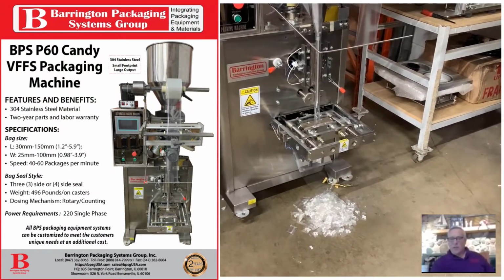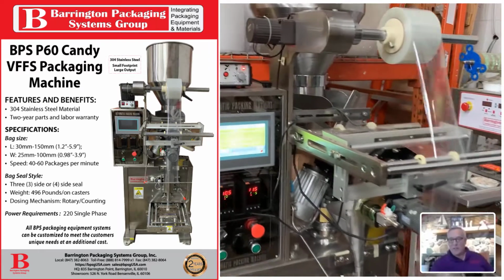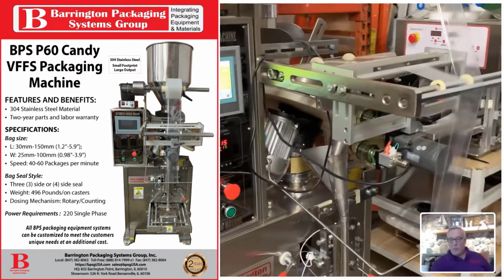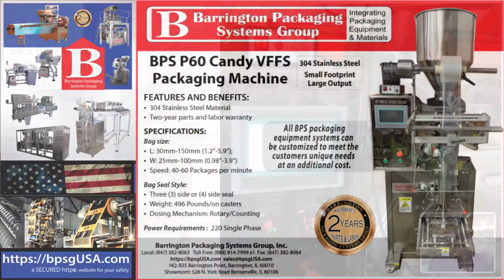BPS P60 Candy Filling and Wrapping Machine VFFS Fill and Seal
BPS P60 VFFS Candy Filling and Wrapping Machine

Brian Fuller talks about the VFFS Fill and Seal Candy Packaging Equipment

Automated Packaging Equipment Systems

Barrington Packaging Systems Group Packaging equipment and films are designed to reduce your labor costs and protect your products.

All Barrington Packaging systems are designed to reduce labor your costs as you design for your very own specialized needs.

Barrington Packaging for Equipment, Machinery, Materials & Films PackagingEquipment @bpsg_USA

Ask us about how to Lease & Finance bpsgUSA Commercial packaging Equipment across the USA.

BPSG USA & Barrington Packaging Systems Group
835 Barrington Point
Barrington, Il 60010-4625